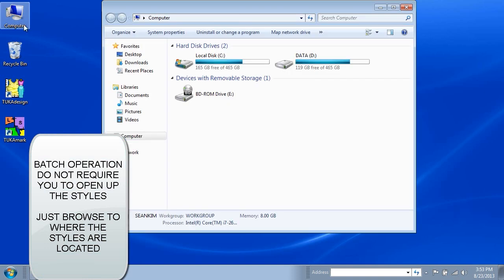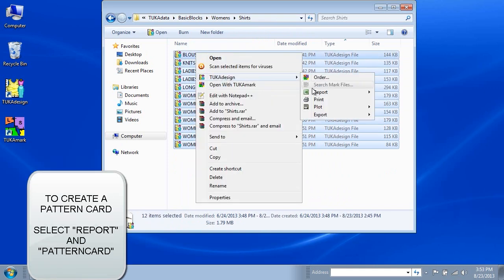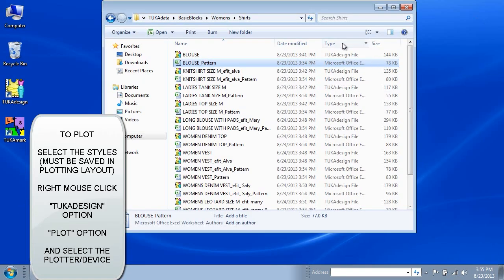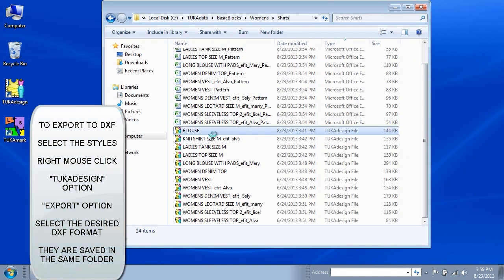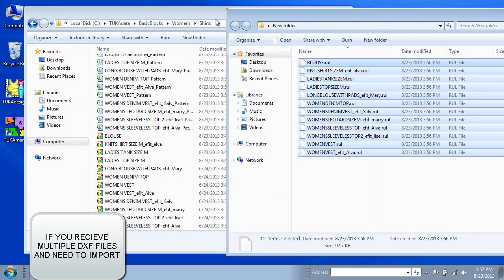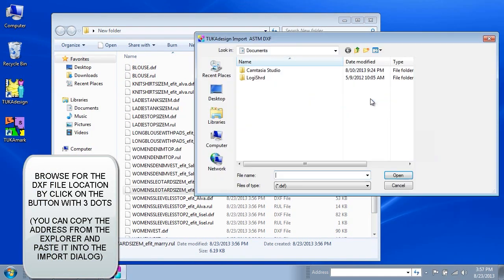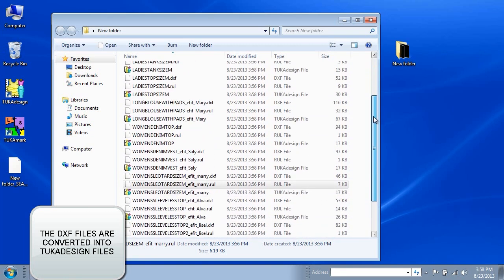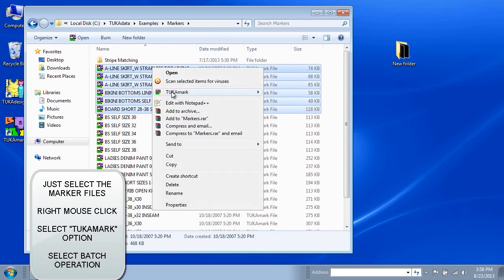Batch Operation | CAD Pattern Making Tutorial | TUKAcad Shortcuts - TUKAdesign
How to do a batch operation.

NOTE:
This lesson was recorded in a legacy version of the TUKAcad software suite for pattern making, grading, and marker making. Some aspects of the interface may be a little different, however we believe the knowledge shared here is valuable for every pattern maker.